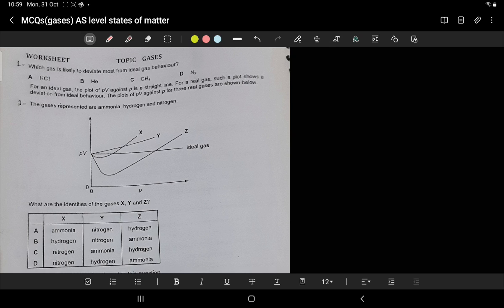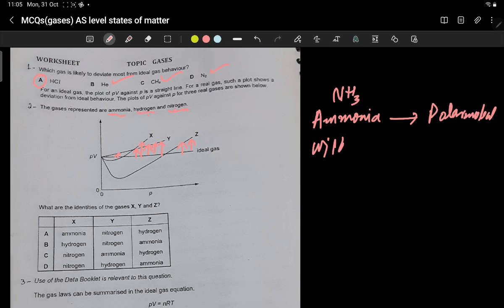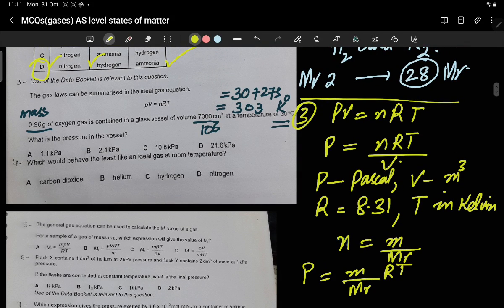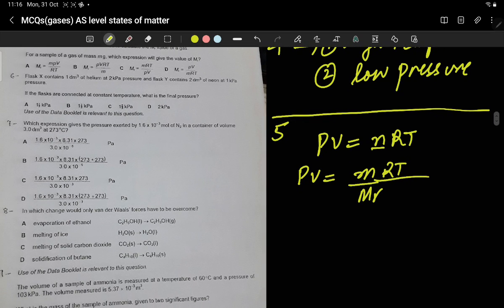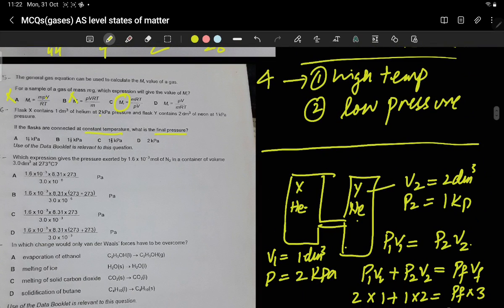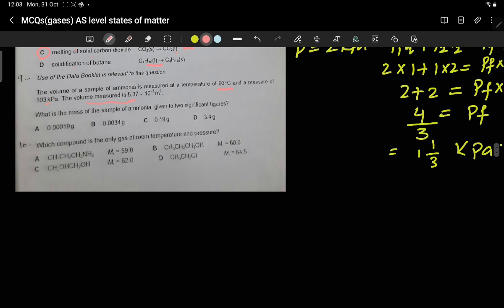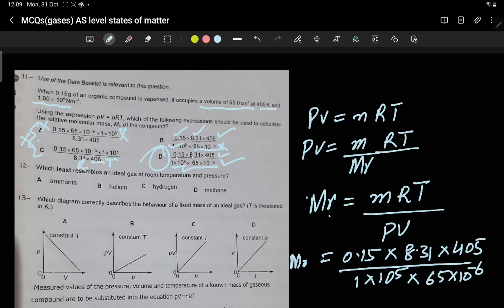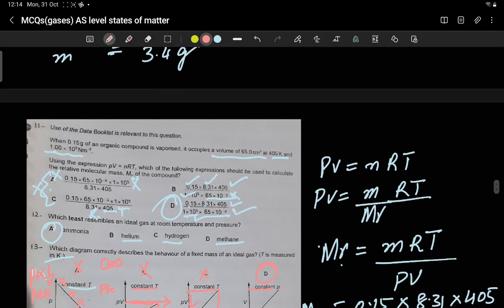MCQs tutorial/As /chem/gases 1/sarwat Ahmed